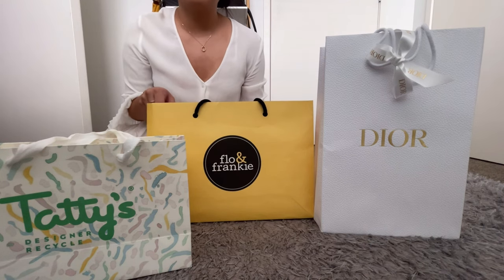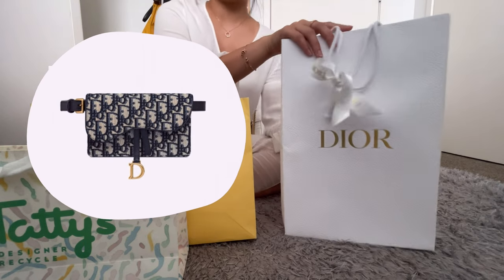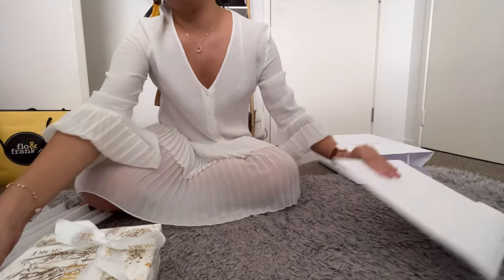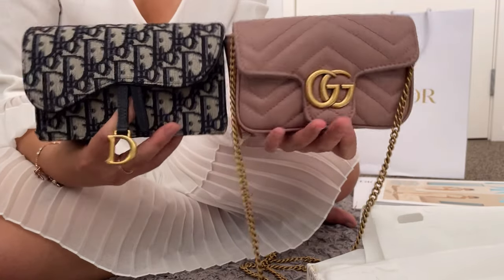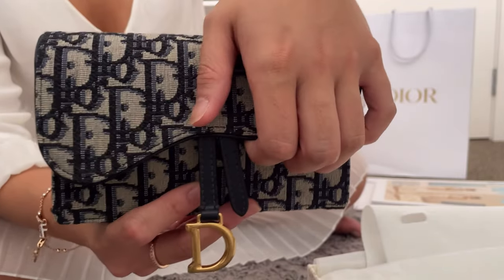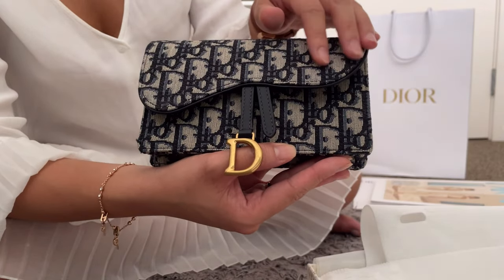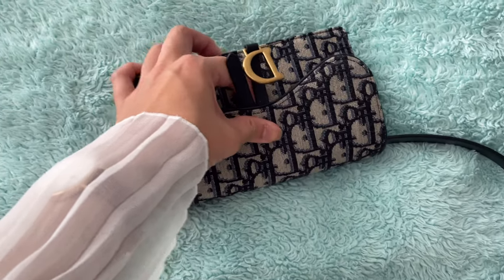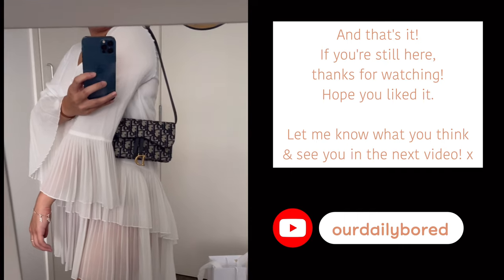LUXURY SHOPPING IN NZ | UNBOXING Dior Saddle Belt Pouch, comparison, what fits, mod shots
CLARIFICATION: I tried a chain from another bag in the store, but I didn't take it with. I had a generic one from another clutch I own. Just saying because I sounded like the SA gave me a spare one lol!

Hi everyone!

Went shopping on Queen Street, Auckland. Got some clothes from Tatty’s, Recycle Boutique and finally, Dior!

This is called the Dior Saddle Belt Pouch in Oblique Jacquard. Check out the video for details!